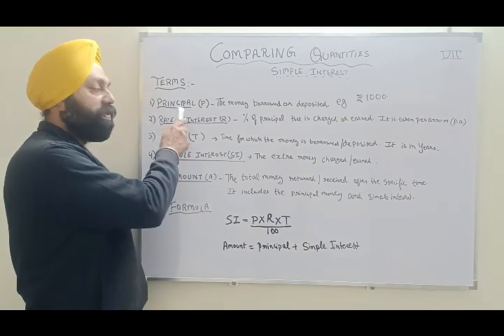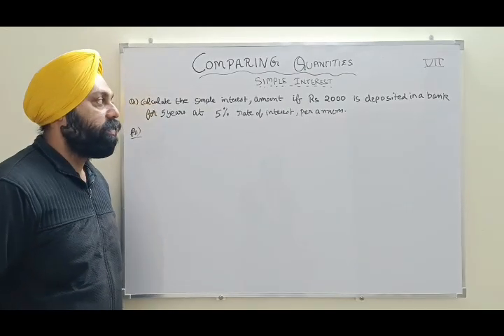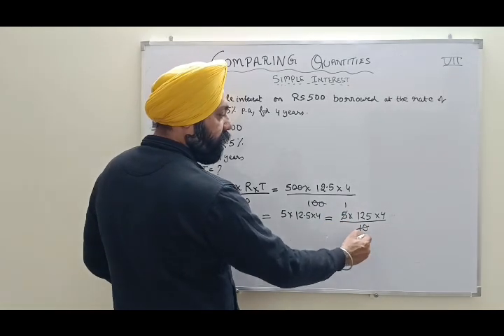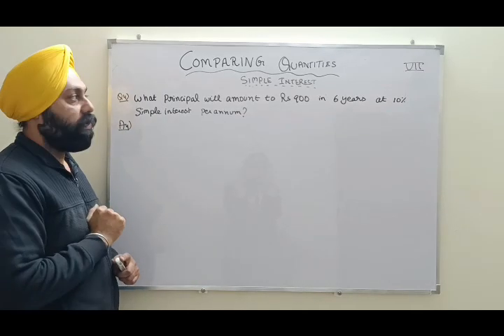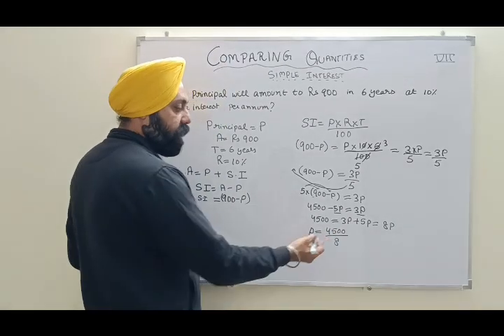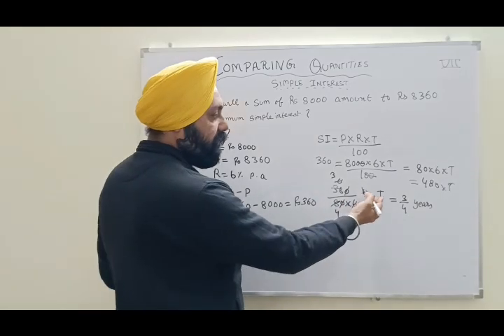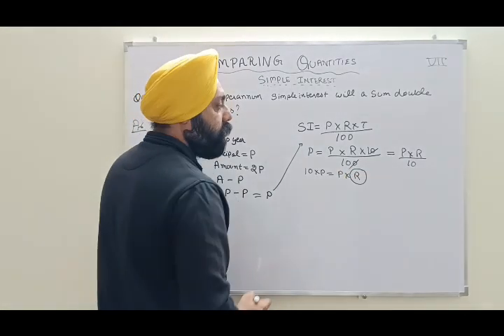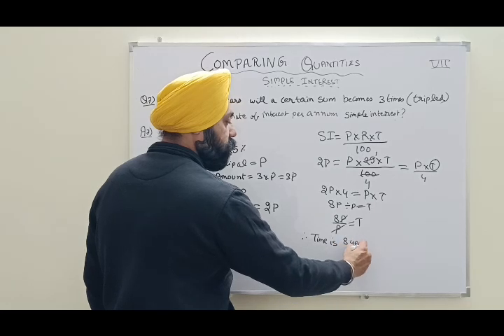CLASS 7TH COMPARING QUANTITIES, SIMPLE INTEREST CONCEPTS, R. D SHARMA QUESTIONS.